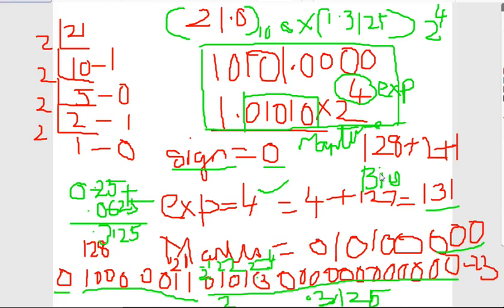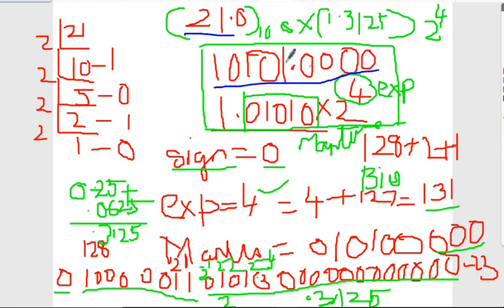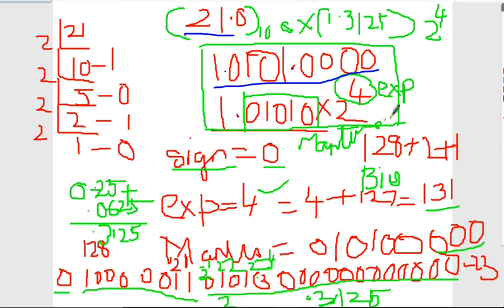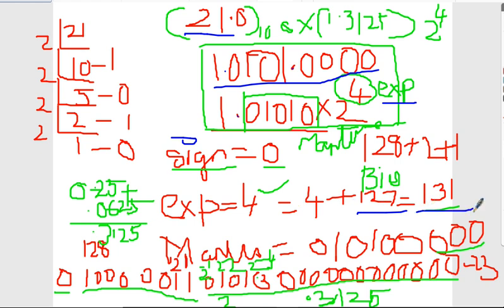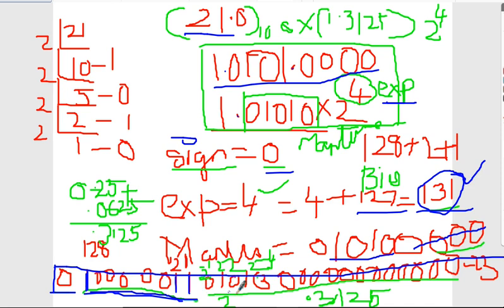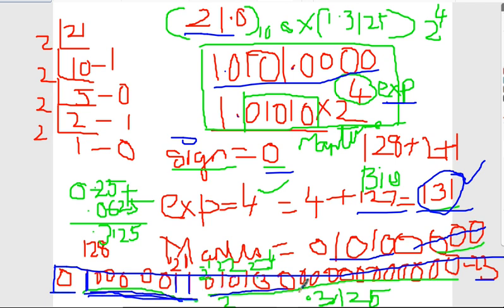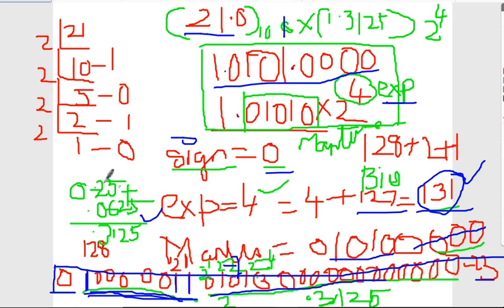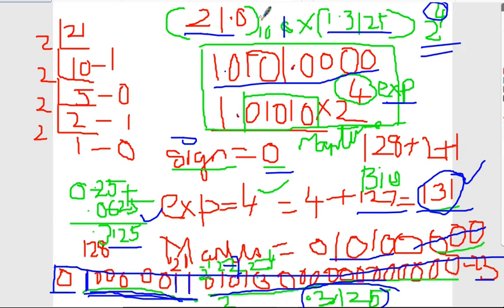decimal to floating point 32 bit